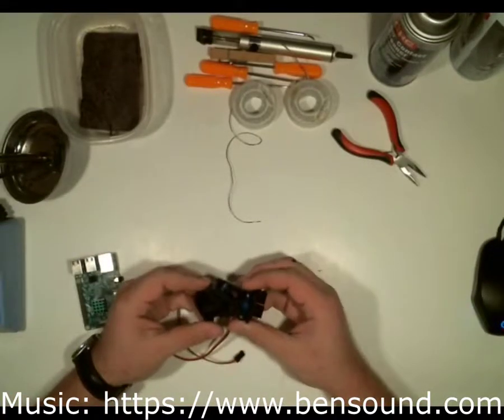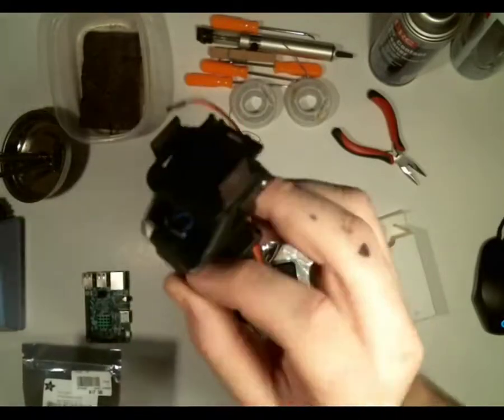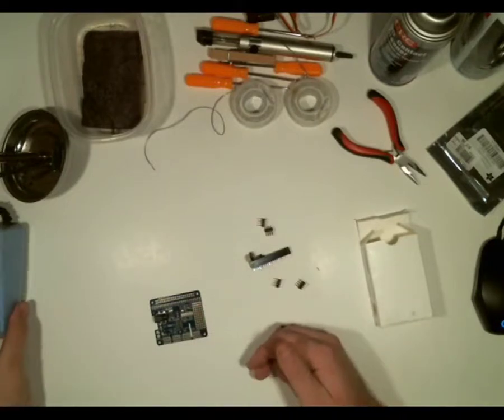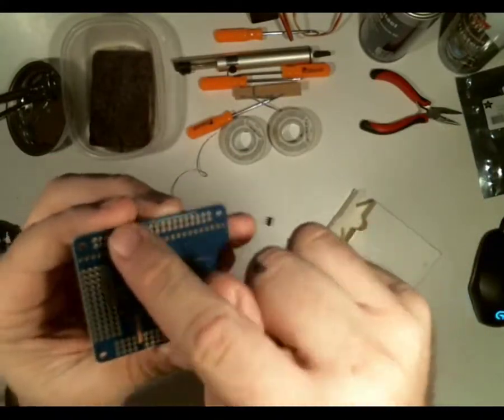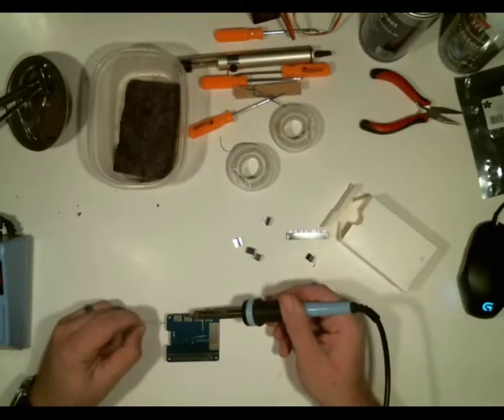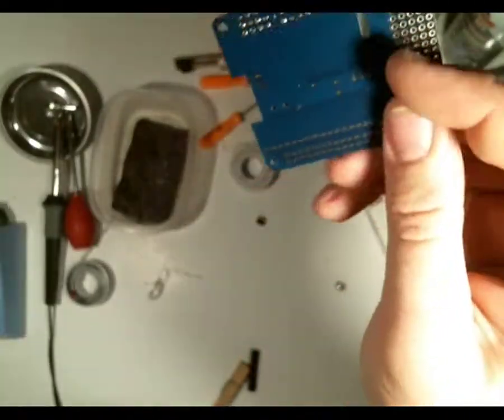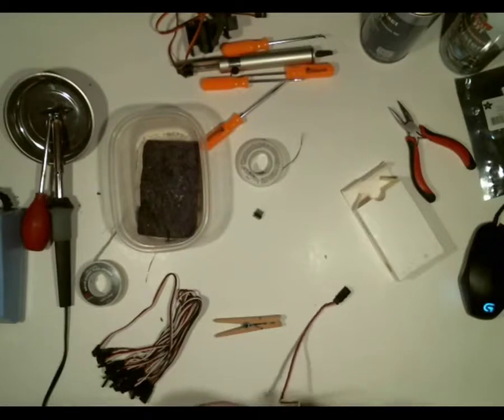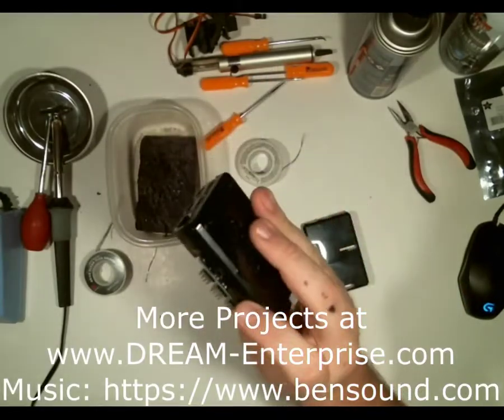Raspberry Pi and Servos - Part 1 - Building the Adafruit PWM Kit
On this episode of the Tech Shop Show I'm starting a short series where I explain how to use servos with a Raspberry Pi.